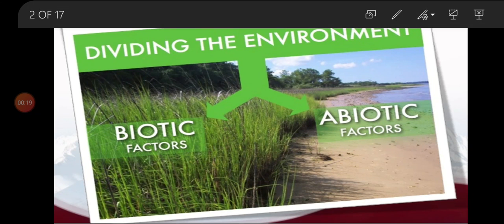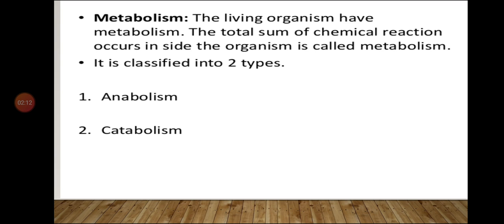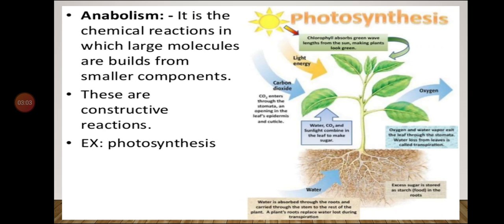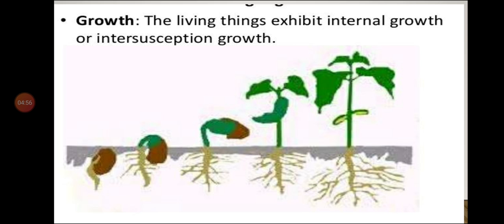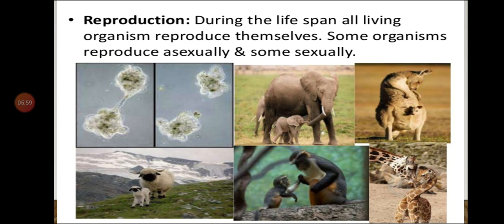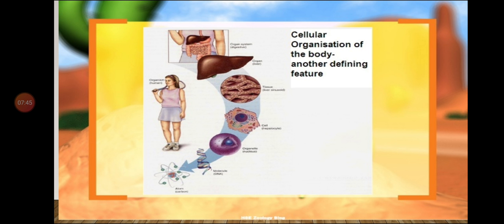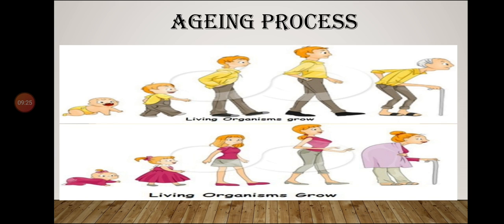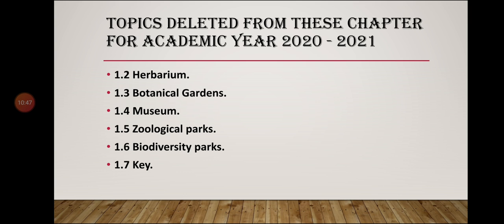Biology # Ch 1# Living world # part 1 # Basic principles of life.